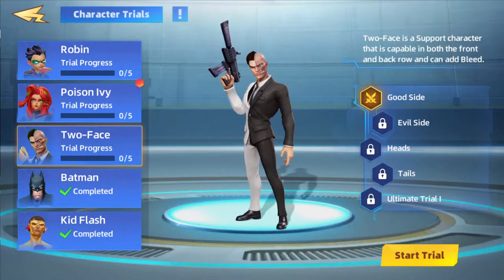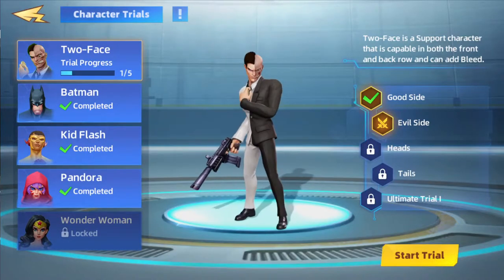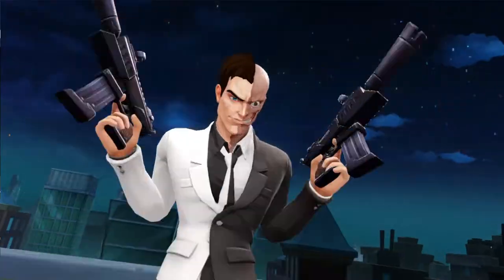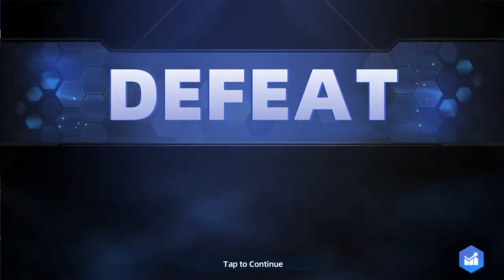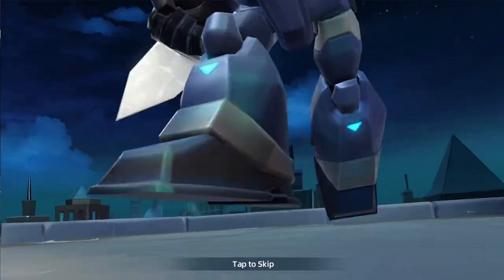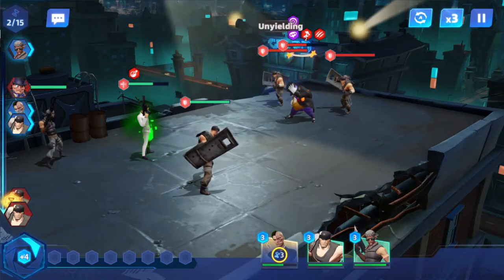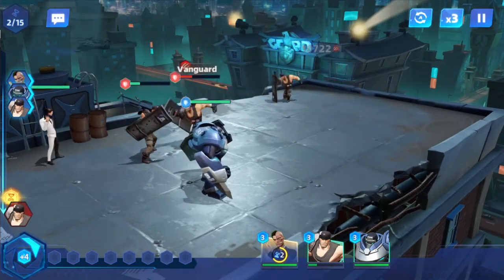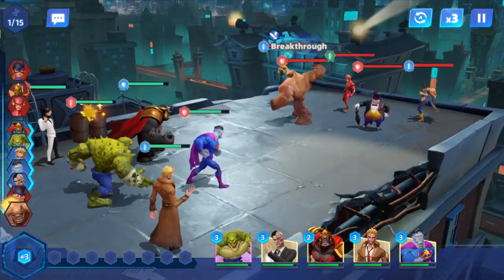DC Worlds Collide - Two Face Character Trial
Learn about the two faces of this character trial in DC Worlds Collide